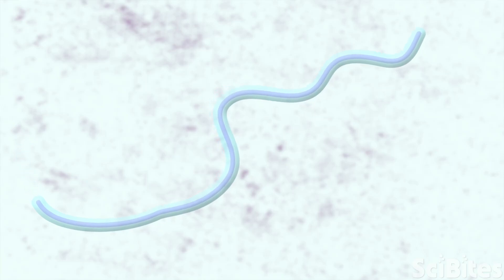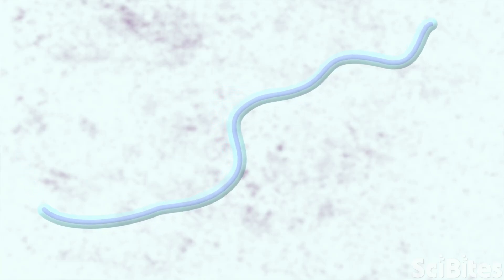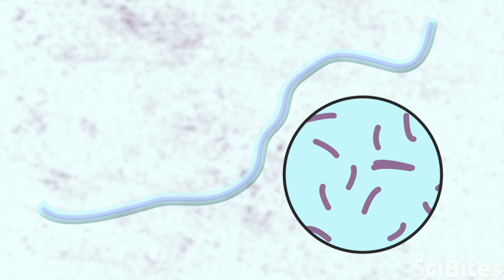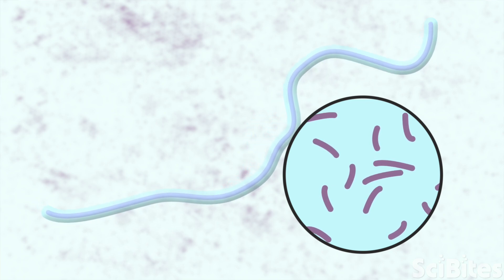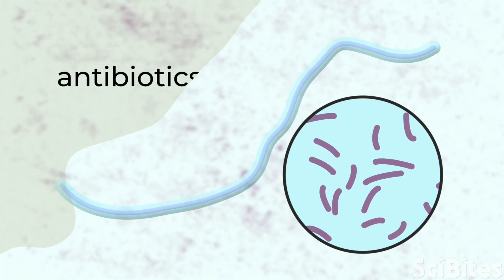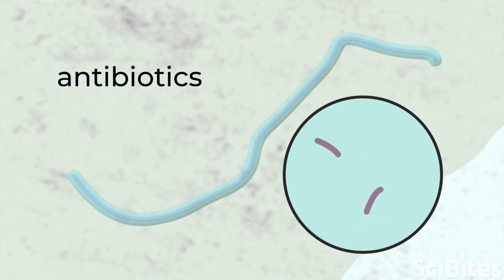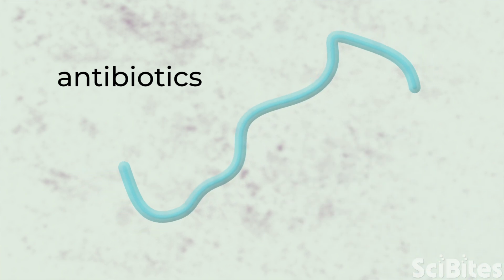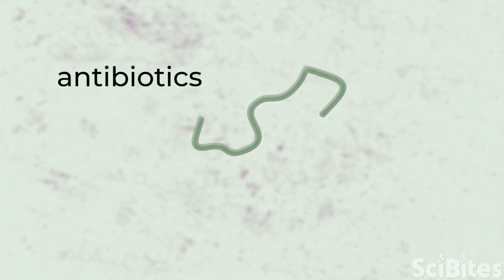NIH SciBites: Tiny Parasites, Big Problems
Each year, millions of people around the world become infected with a tiny worm that can cause massive swelling in their arms and legs. Hailey Johnson, a postbaccalaureate research fellow in the Intramural Research Program at the National Institutes of Health, is trying to figure out a way to kill these parasites by targeting the symbiotic bacteria that live inside them. With the help of her research, we may one day have more effective ways to protect people from this disfiguring disease.

Interested in finding out for yourself what it’s like to do research at NIH? Check out our training opportunities to learn about the IRP’s programs for students, recent graduates, and postdoctoral fellows